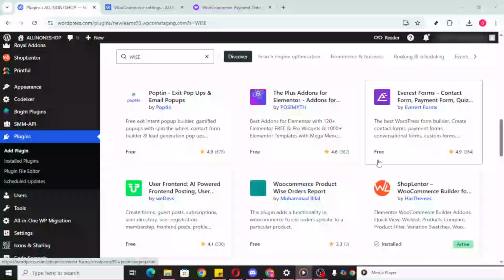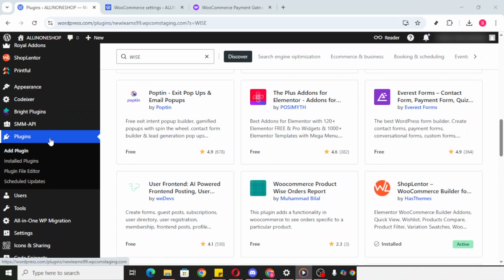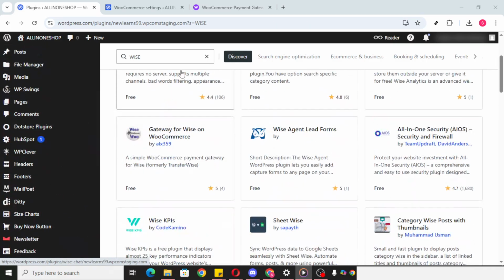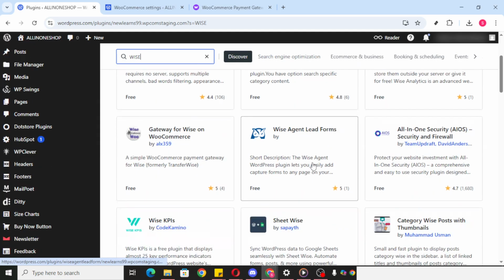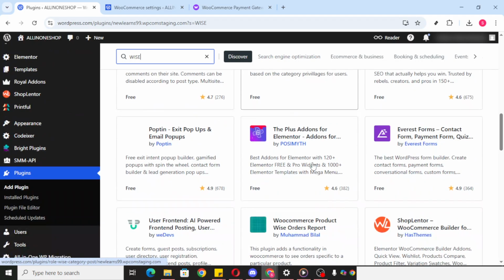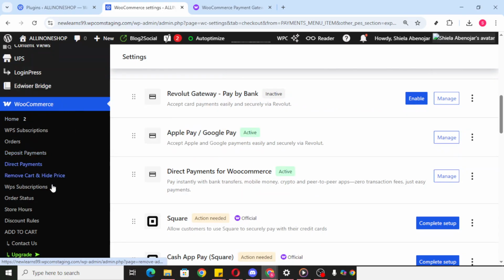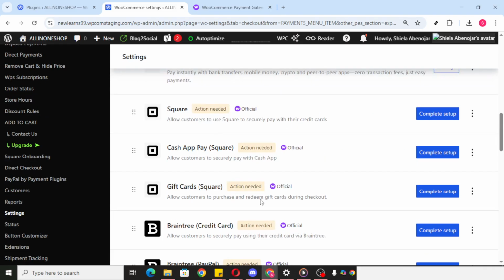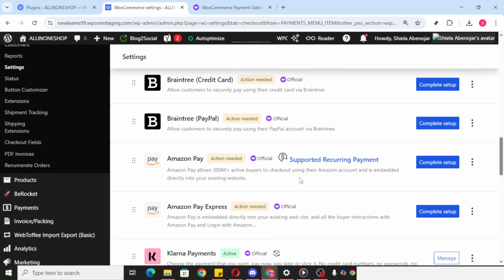How To Add Wise Payment Gateway (full guide)